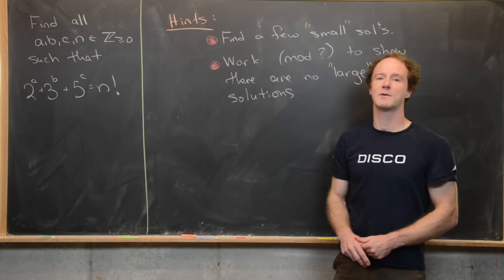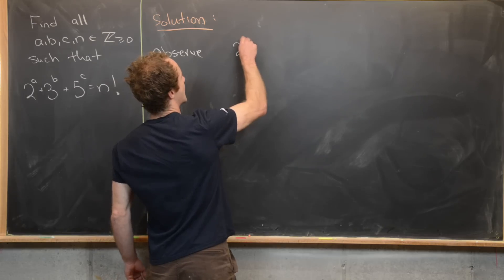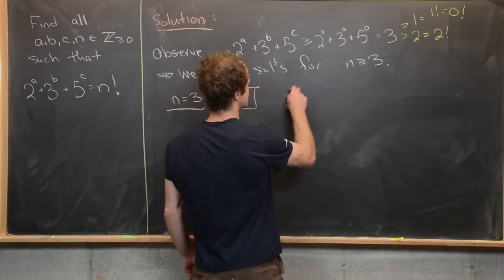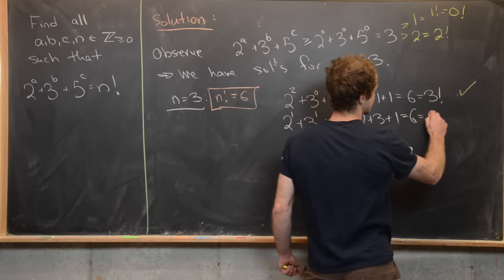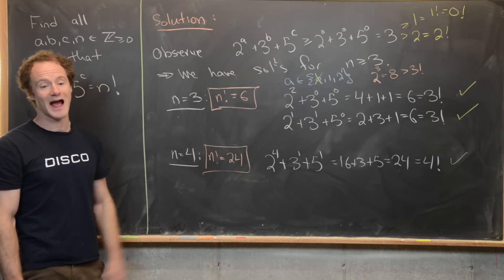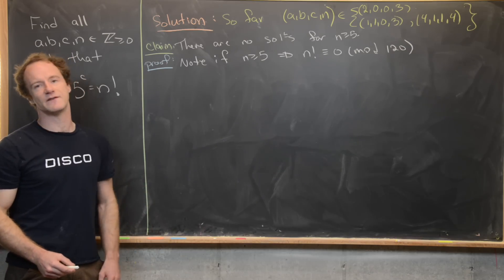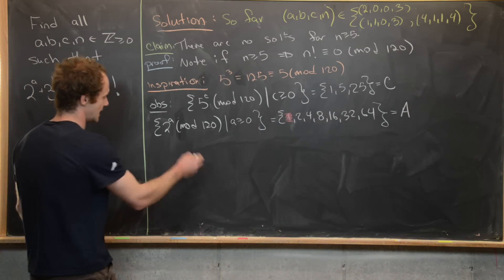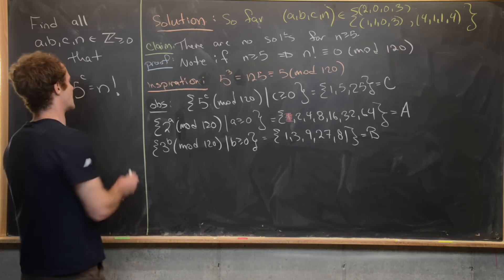A team selection number theory problem.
We present a solution to a nice number theory probelm from the USA TSTST 2017 (IMO team selection).

Differential Forms: